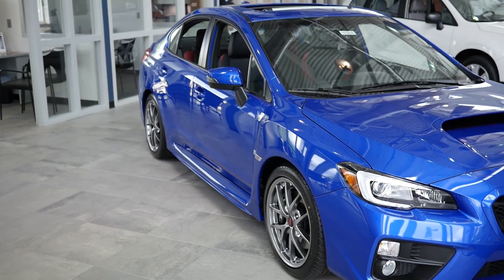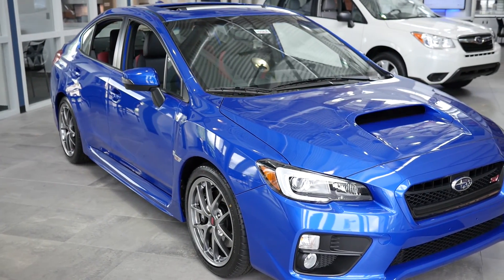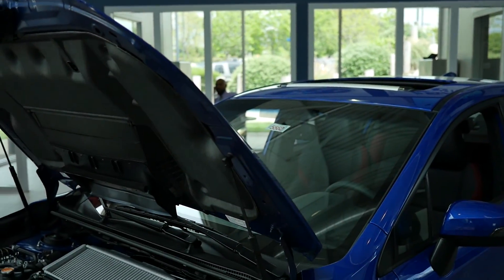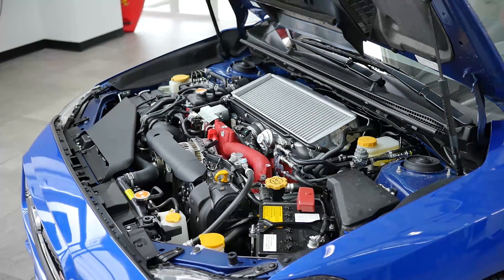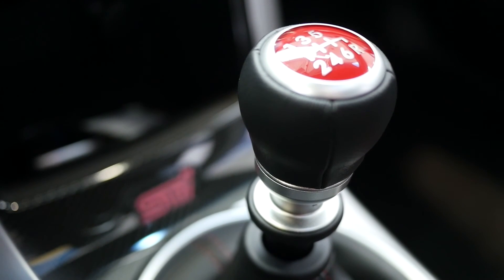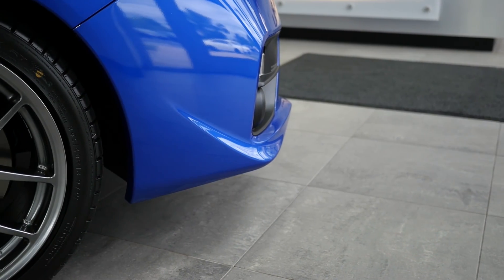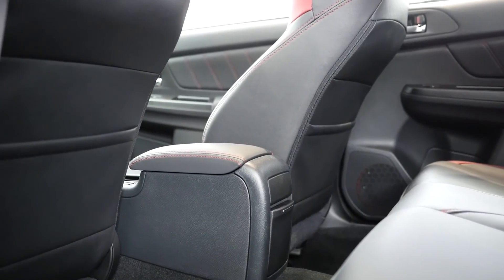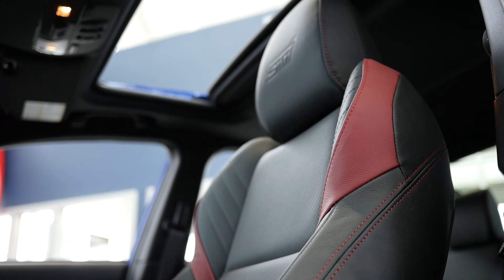2016 Subaru WRX STI: Overview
In this overview, we'll be discussing the 2016 Subaru WRX STI and its features! This rally tuned car is a monster in the streets, but has the comfort and safety most other sedans don't!